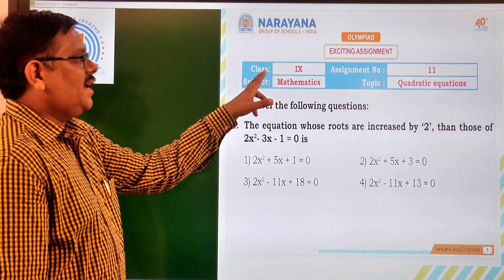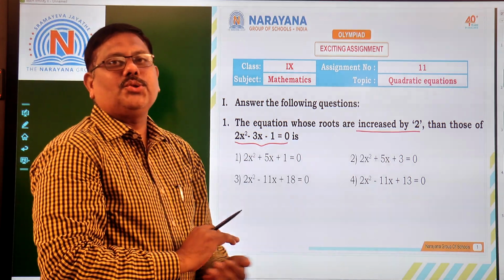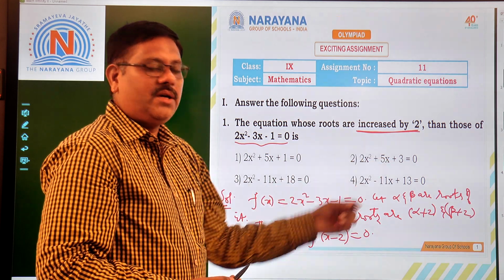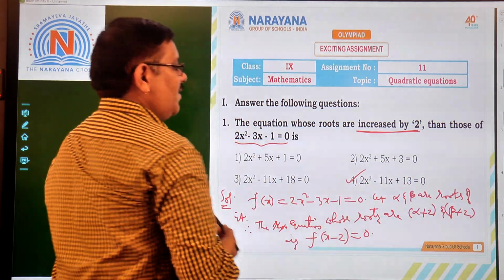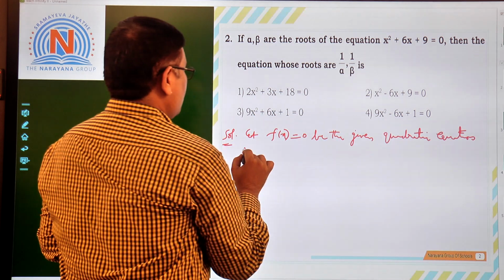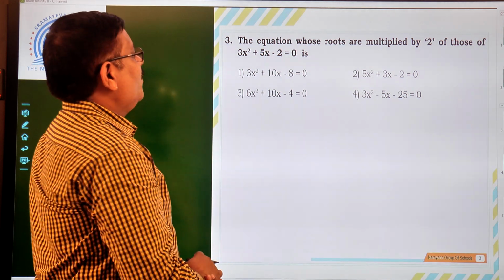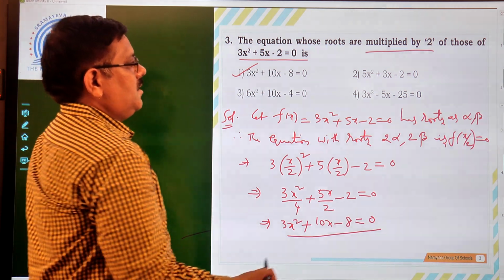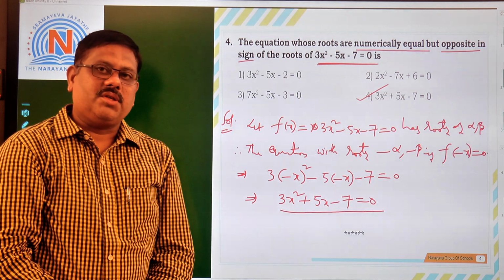CLASS 9 MATHS Quadratic Equations 24 07 20